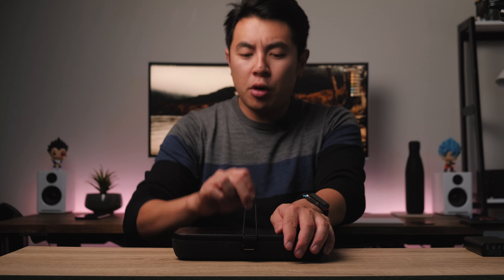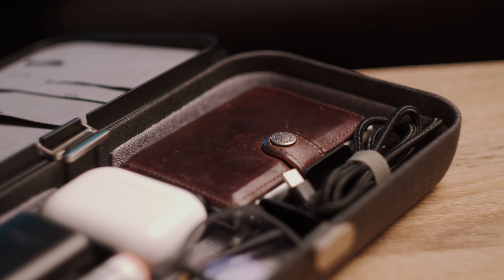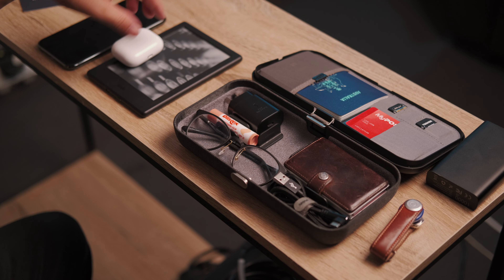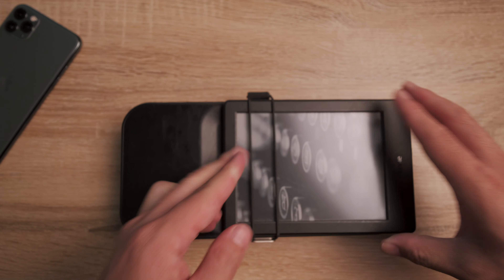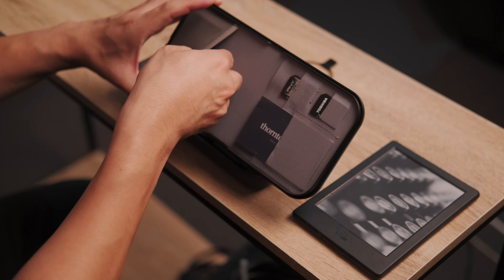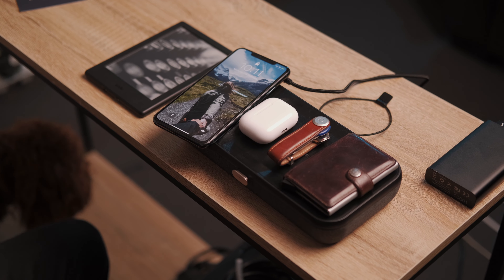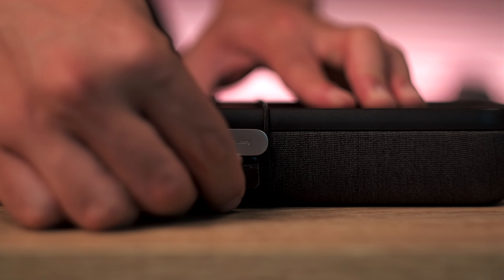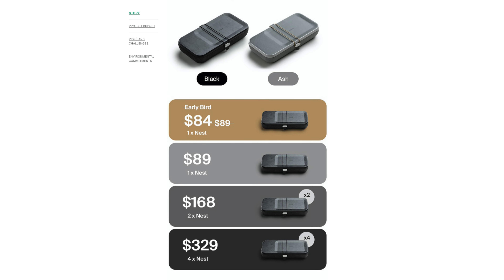The Everyday Carry (EDC) Organiser – OrbitKey Nest Hands-On Review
What do you guys think of the OrbitKey Nest? Will you grab one?

OrbitKey Key Organiser (AU) (US)
OrbitKey Ring (AU) (US)